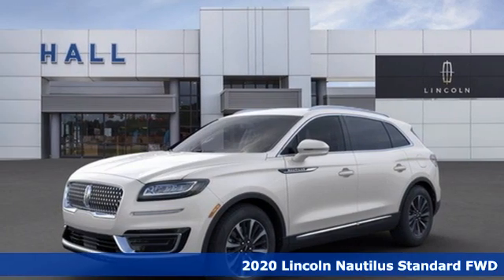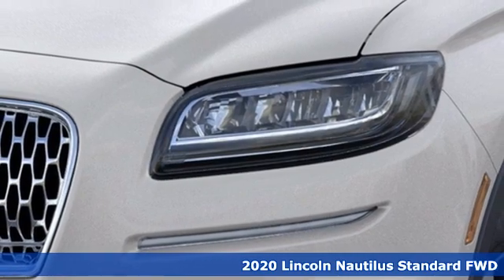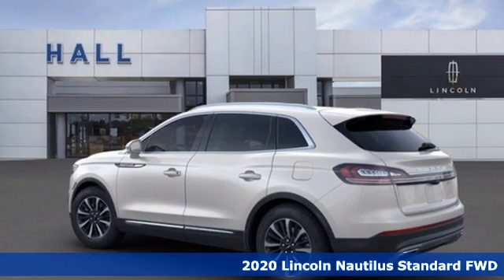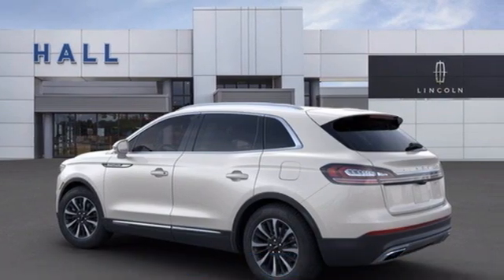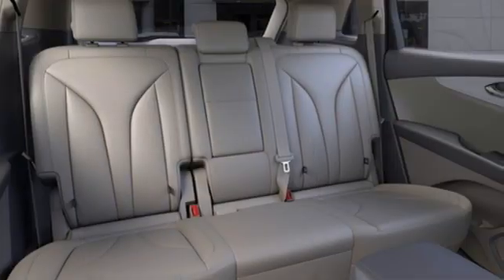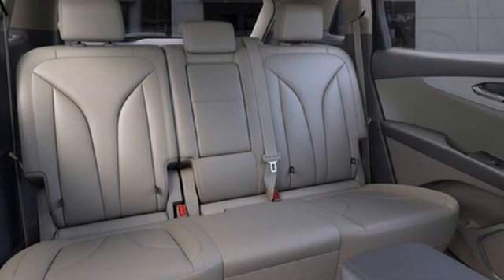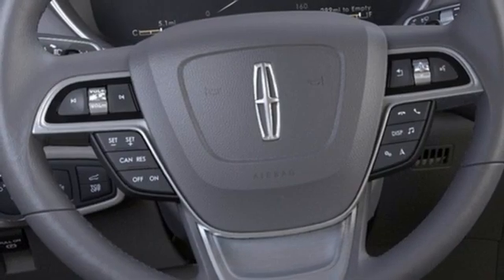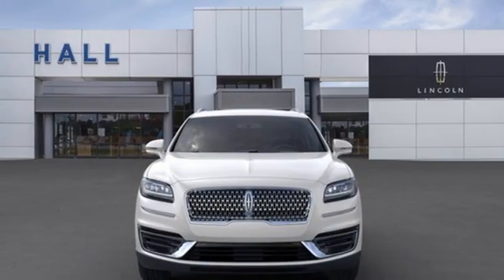New 2020 Lincoln Nautilus Newport News VA Hampton, VA #514025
Year: 2020
Make: Lincoln
Model: Nautilus
Trim: Standard
Engine: 2.0L Turbocharged
Transmission: 8-Speed Automatic
Color: White
Interior: Cappuccino
Stock #: 514025
VIN: 2LMPJ6J94LBL30108
Equipment Group 101A (Heated Premium Leather Trimmed Bucket Seats, Power Liftgate w/Hands Free Functionality, Premium Leather-Wrapped Steering Wheel, Radio: AM/FM/SiriusXM w/Navigation, SYNC 3 Communications & Entertainment System, Universal Garage Door Opener, and Wheels: 18" Prem Painted Bright Machined Alum), 11 Speakers, 18" Premium Painted Aluminum Wheels, 3.80 Axle Ratio, 4-Wheel Disc Brakes, ABS brakes, Air Conditioning, Alloy wheels, AM/FM radio: SiriusXM, AppLink/Apple CarPlay and Android Auto, Auto High-beam Headlights, Auto-dimming door mirrors, Auto-dimming Rear-View mirror, Auto-leveling suspension, Automatic temperature control, Brake assist, Bumpers: body-color, Compass, Delay-off headlights, Driver door bin, Driver vanity mirror, Dual front impact airbags, Dual front side impact airbags, Electronic Stability Control, Emergency communication system: 911 Assist, Exterior Parking Camera Rear, Four wheel independent suspension, Front anti-roll bar, Front Bucket Seats, Front Center Armrest w/Storage, Front dual zone A/C, Front reading lights, Fully automatic headlights, Heated door mirrors, Heated front seats, Heated Lincoln Soft-Touch Front Bucket Seats, Illuminated entry, Knee airbag, Low tire pressure warning, Memory seat, Occupant sensing airbag, Outside temperature display, Overhead airbag, Overhead console, Panic alarm, Passenger door bin, Passenger vanity mirror, Power door mirrors, Power driver seat, Power Liftgate, Power passenger seat, Power steering, Power windows, Radio data system, Radio: AM/FM/SiriusXM, Rear anti-roll bar, Rear reading lights, Rear seat center armrest, Rear window defroster, Rear window wiper, Remote keyless entry, Satin Roof Rack Side Rails w/o Crossbars, Security system, Speed control, Speed-sensing steering, Speed-Sensitive Wipers, Split folding rear seat, Spoiler, Steering wheel mounted A/C controls, Steering wheel mounted audio controls, Tachometer, Telescoping steering wheel, Tilt steering wheel, Traction control, Trip computer, Turn signal indicator mirrors, and Variably intermittent wipers. *Every Internet Price includes current applicable manufacturer and dealer incentives. Some incentives may require financing through the manufacturera€TMs finance company on approved credit. You may also qualify for additional manufacturer incentive programs (e.G., Owner loyalty). See dealer for more details about these programs. Your additional costs are sales tax, tag and title fees for the state in which the vehicle will be registered, any dealer-installed options (if applicable) and a dealer processing fee ($799 Virginia & North Carolina). Prices are subject to change, and prior sales are excluded. While every reasonable effort is made to ensure the accuracy of this information, we are not responsible for any errors or omissions contained on these pages. Please verify any information in question with the dealer. Price includes: $1000 - Lincoln Retail Customer Cash . Exp. 03/31/2021 $1000 - Retail Bonus Customer Cash. Exp. 03/31/2021 $500 - Owner Loyalty. Exp. 03/31/2021 $500 - Select Inventory Retail Customer Cash . Exp. 03/31/2021

Address:
12896 Jefferson Ave